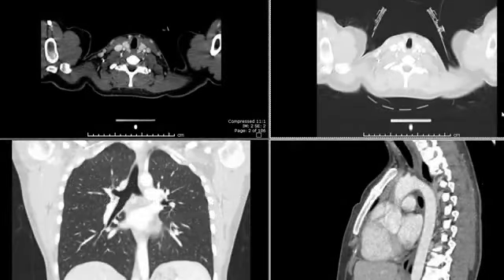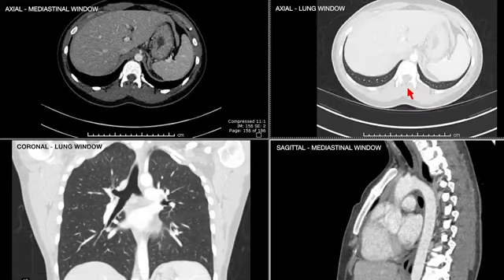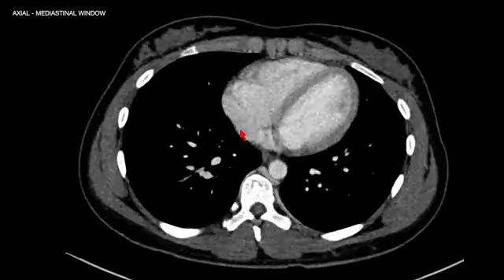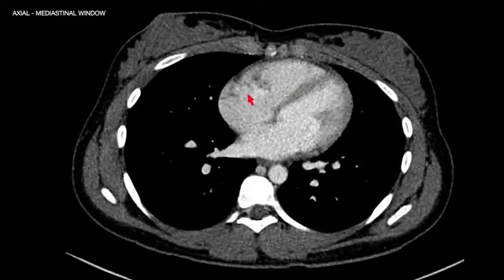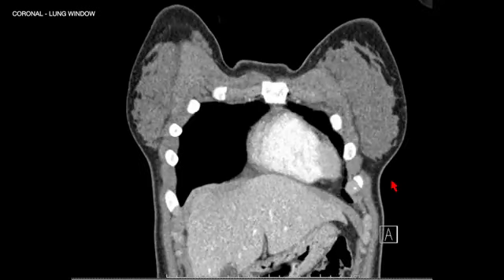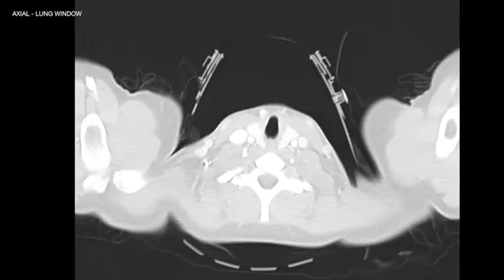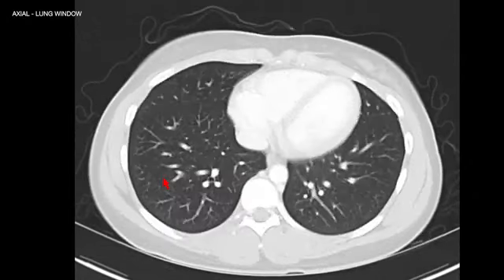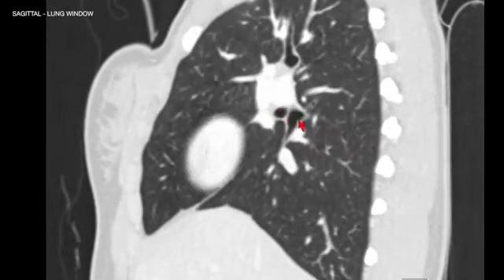CT CHEST DETAIL VIDEO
very informative and for learning purposes especially for training medical graduates